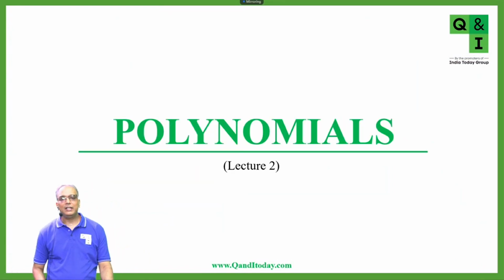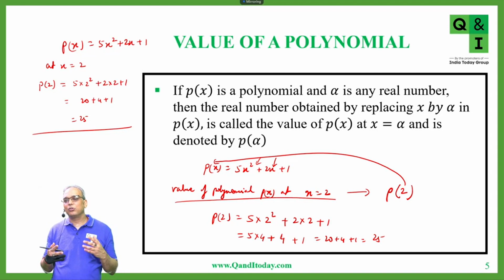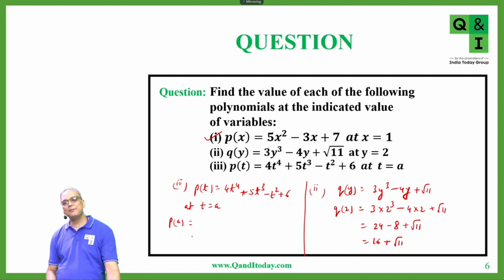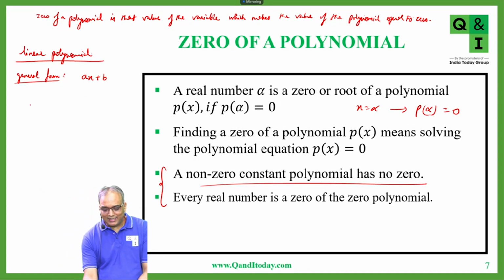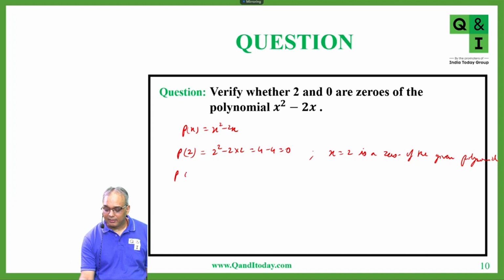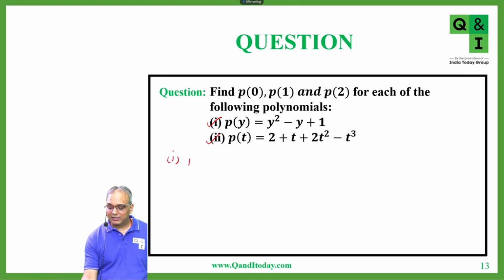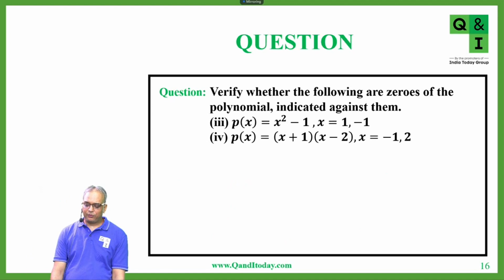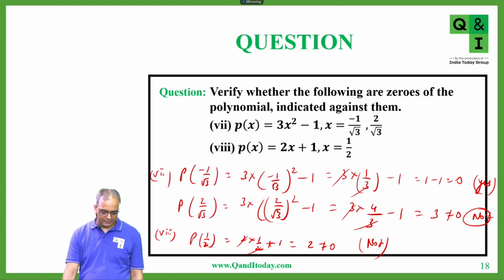Q&I Summer Course | Mathematics| Class 9 | Number Systems | Lecture 12